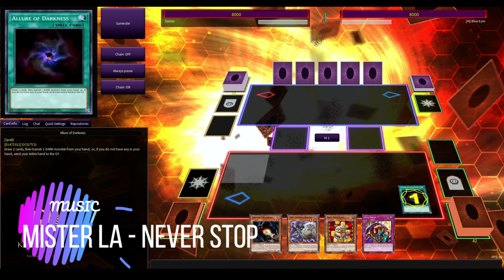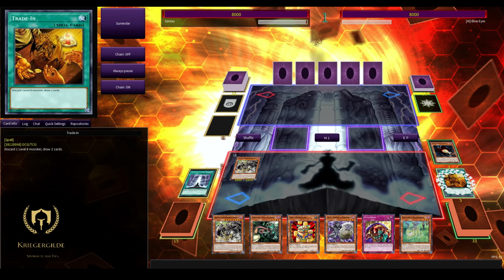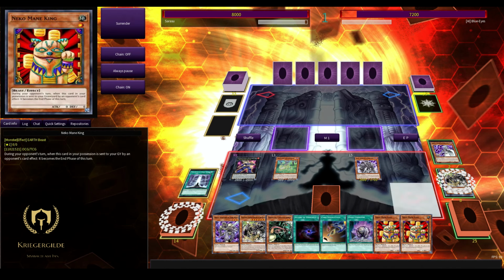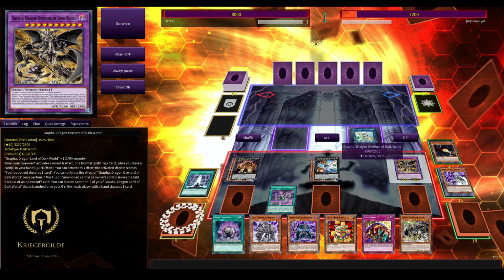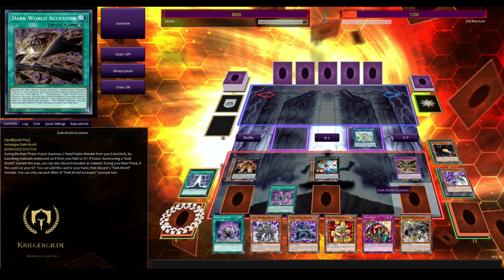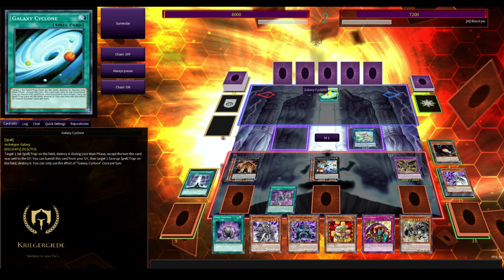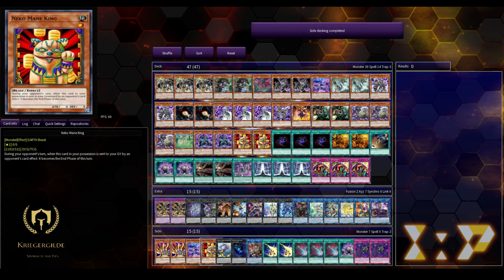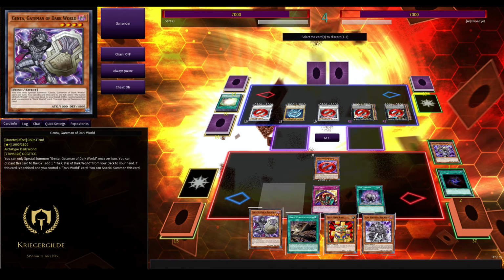YuGiOh - Dark World Deck Hand testing (Negate Board)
Hello dear YuGiOh-Community!

Combo and hand testing video for my Dark World deck.